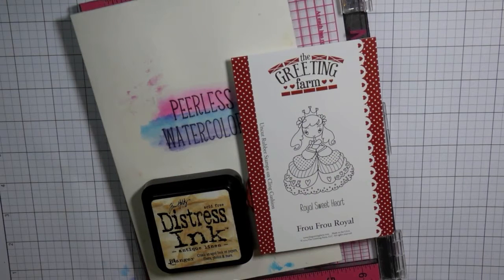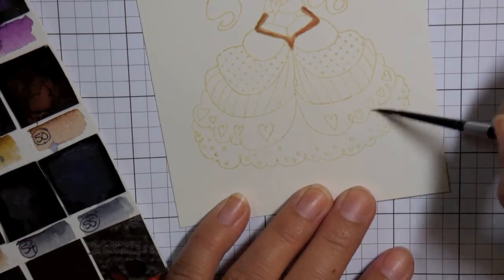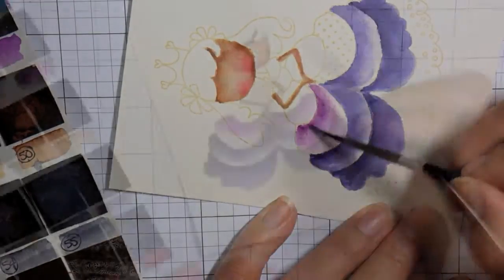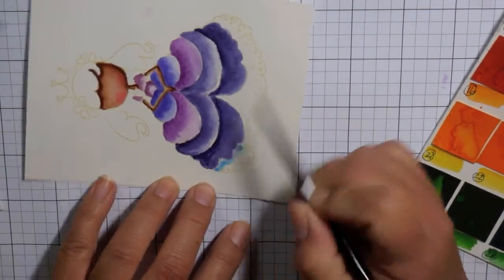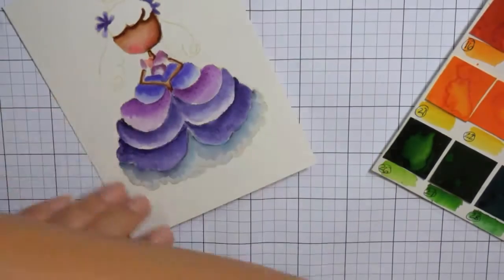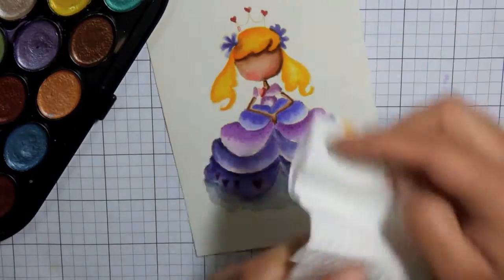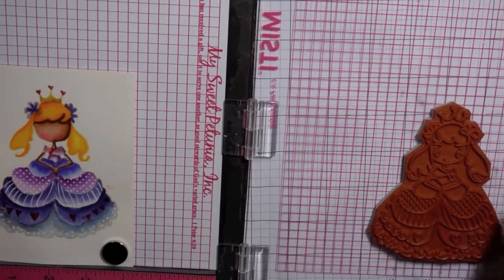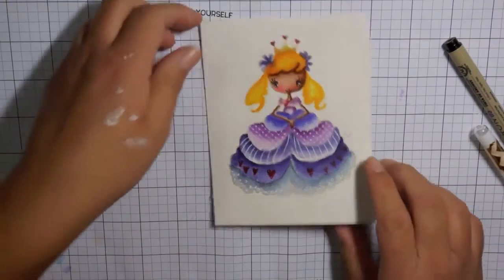No Line Coloring: The Greeting Farm + Peerless Watercolor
Supply List:
The Greeting Farm (Frou Frou Royal)
Ranger Distress Ink (Antique Linen)
Tsukineko Versafine Onyx Black ink
Arches 140lb Hot Pressed Watercolor Paper
Peerless Watercolors
Zig Wink of Stella Glitter Brush Pen (Clear)
Silver Black Velvet 3000S Round 4 & 2 Watercolor Paintbrush